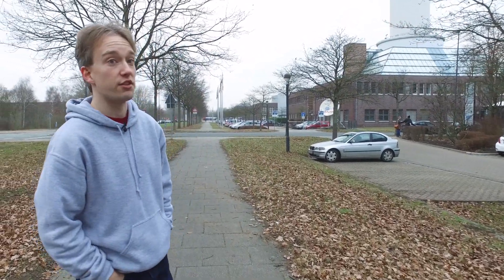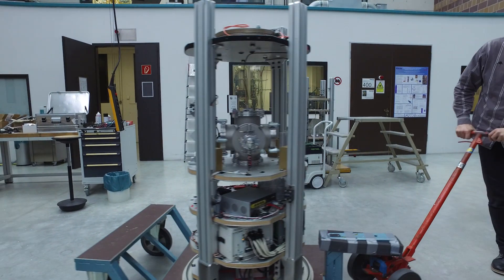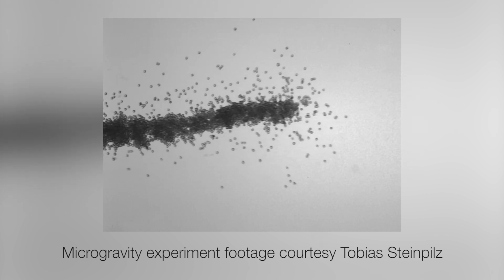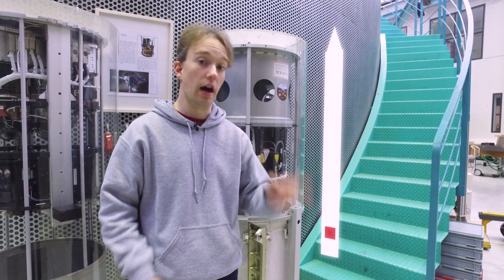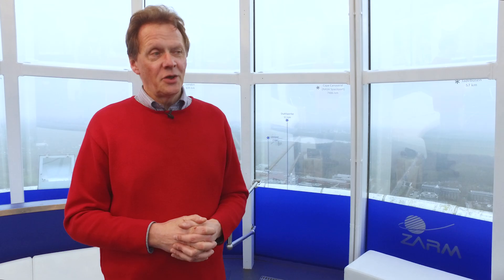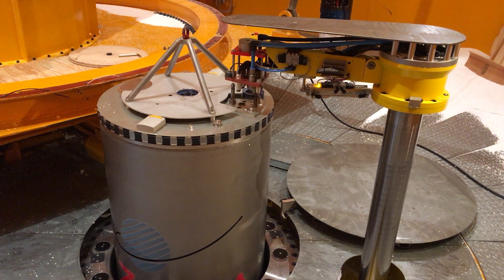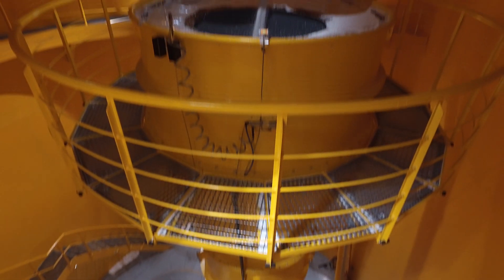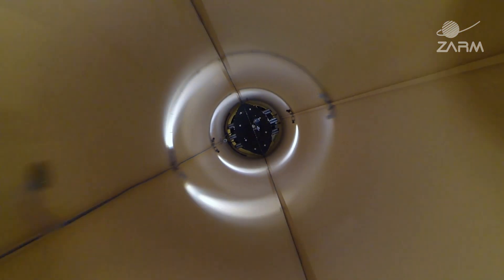Zero-G Experiments on Earth: The Bremen Drop Tower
In Bremen, Germany, there's a tower more than a hundred metres high: it's called the Fallturm, or the Drop Tower. If you want a cost-effective way to test an experiment in microgravity -- and your project can survive some pretty strong deceleration -- then this might well be a good place for you. And then there's the slingshot...

This video has an error: I oversimplified the calculations for freefall and ended up quantising them. Yes, the speed increases by 10m/s², but that doesn't mean it travels 10m in the first second. It'd travel 5m, then 15, then 25, and so on. Several physicists reviewing that script didn't notice the error, either! All corrections on this channel can be found

Editor: Michelle Martin - @mrsmmartin